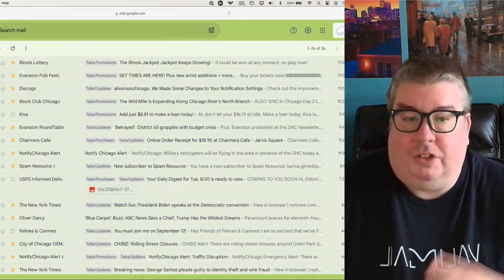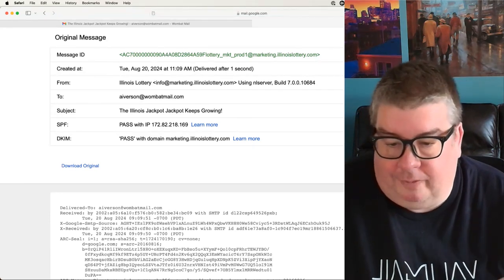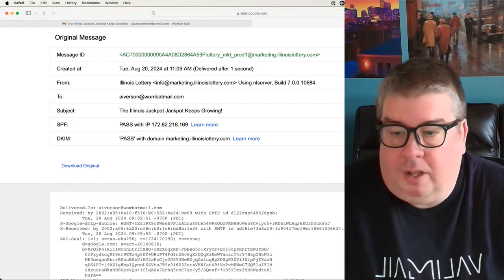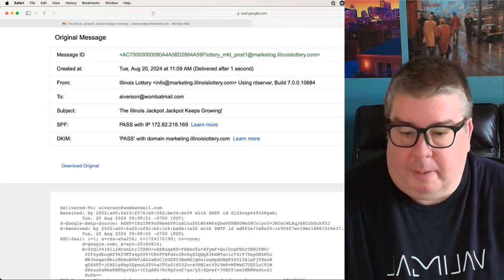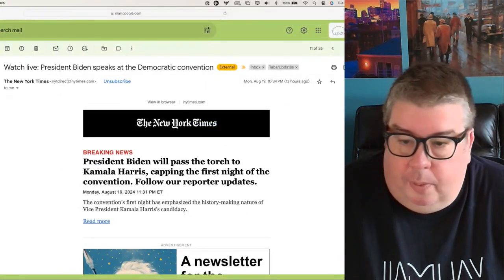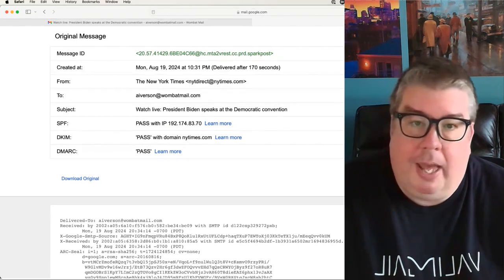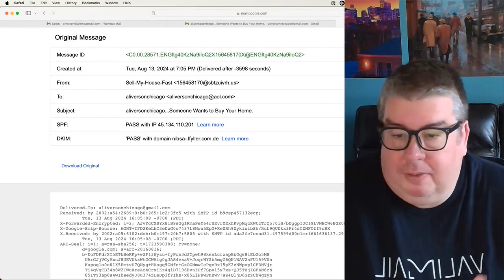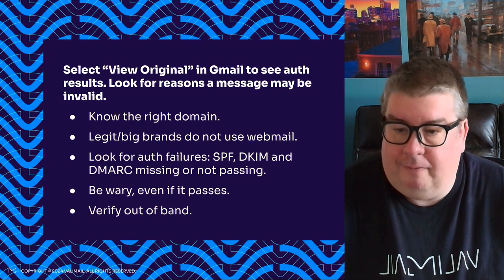Valimail Ask Al 8: Decoding Email Headers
August 21, 2024: Al Iverson here and the question I'm going to answer today is this: Why don't they organize email headers in a way that regular people can decode? Well, Gmail does ... kind of. Here's where to start, if you want to learn more about authentication results and email headers.

Your Email Authentication and Deliverability Questions Answered: Episode 8.